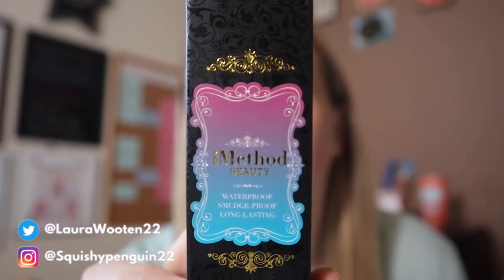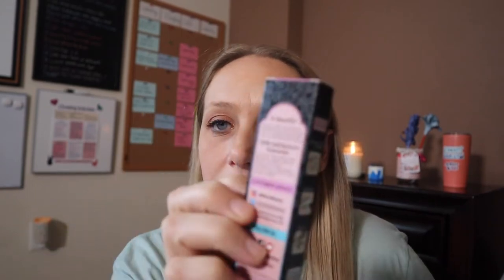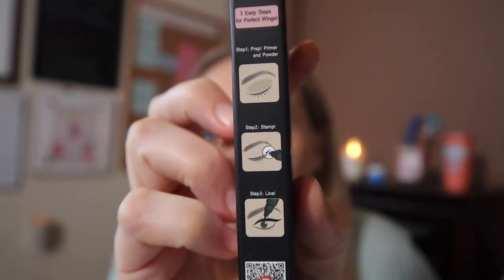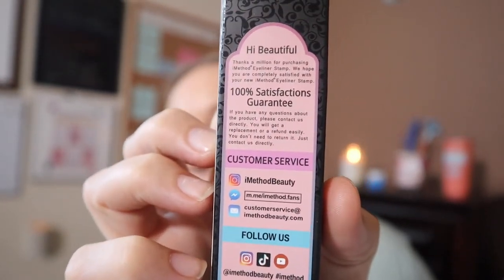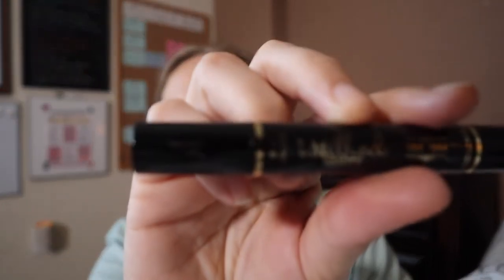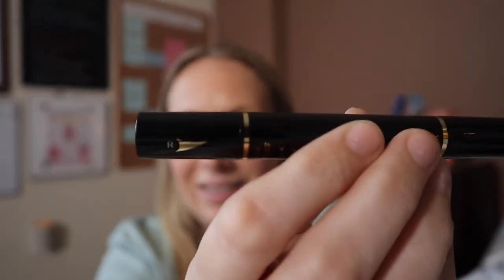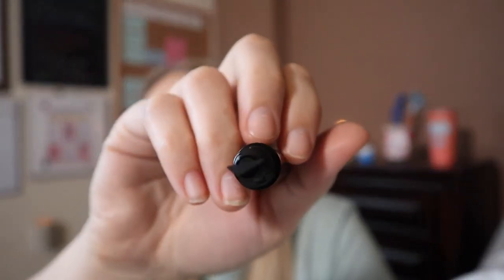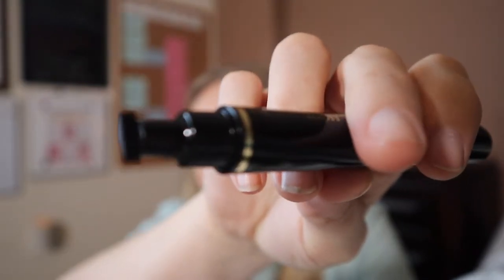HOW TO GET A PERFECT WINGED EYELINER LOOK EVERY TIME | iMethod Beauty WINGED EYELINER STAMP!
Hey everyone, today I have a product try on & review for the easiest way to create an eyeliner wing using iMethod Beauty Winged Eyeliner Stamp! I tried this stamp twice in the video and Azaylee tried it once to show just how easy it is to use and then we give our final review. Thank you to Olivia from iMethod Beauty for reaching out and sending this product to me. If you are interested in this product, you can find it on Amazon.

Send me mail:
Laura Wooten
3809 S General Bruce Dr, Ste # 103- 380 (or - PMB 380)